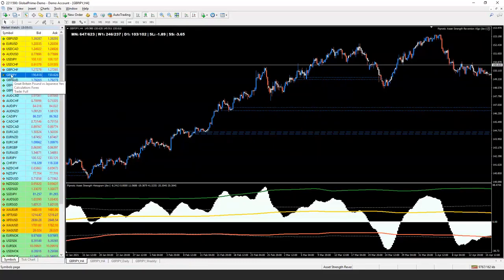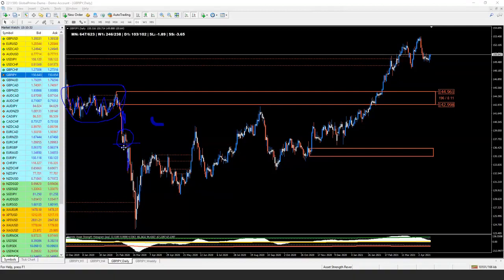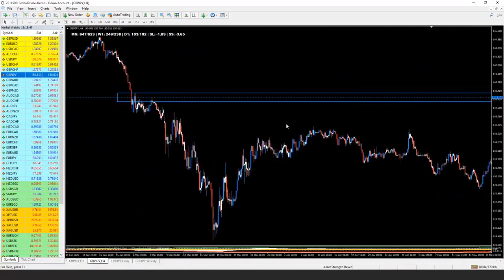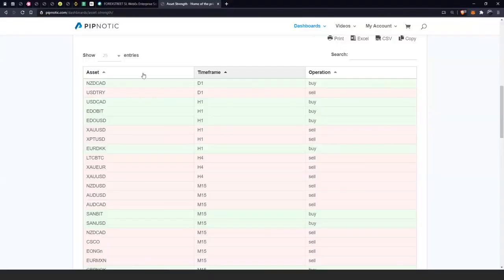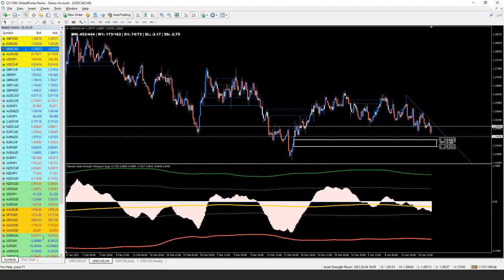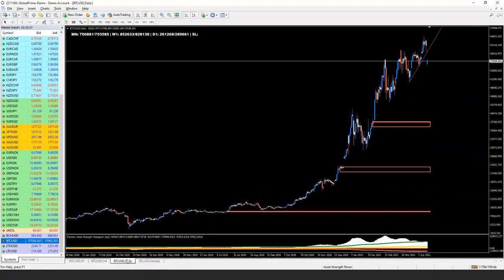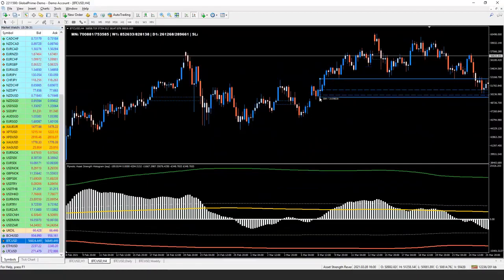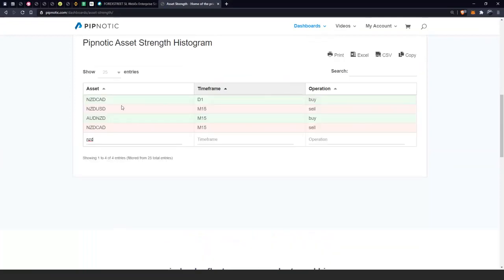Pipnotic symposium buy and sell theory and practice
Hey folks,

In this video I will go over more buy and sell theory in greater depth, via some examples. I hope you find this material interesting and useful - and if you have any questions or comments, I'd love to hear from you.